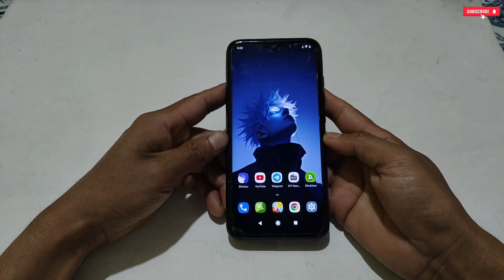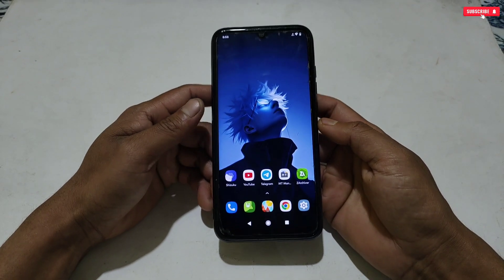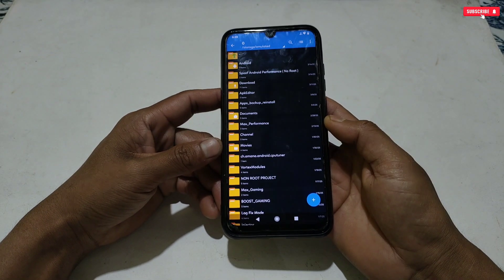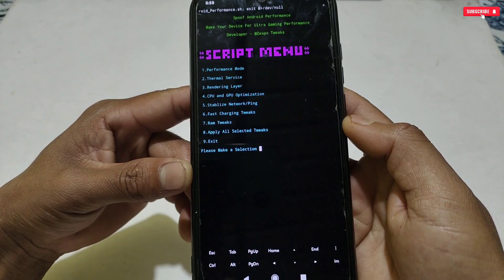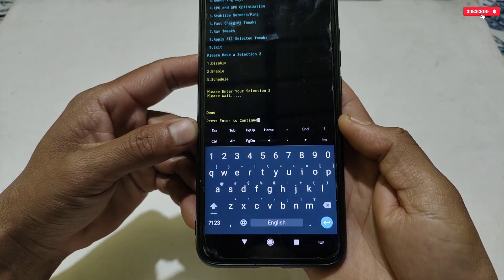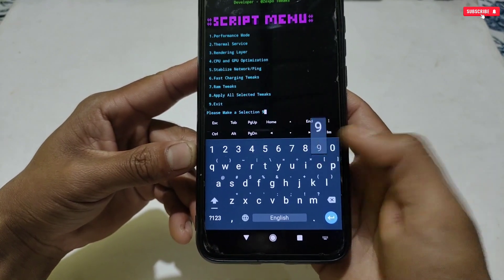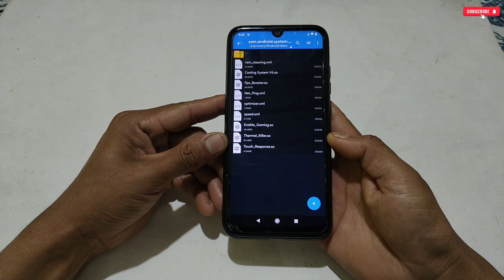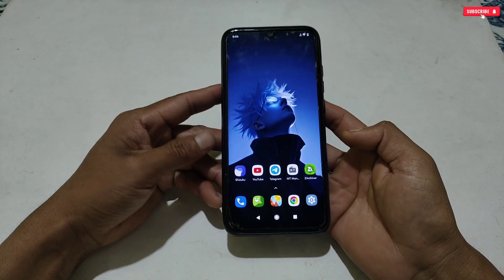CONVERT ANY OLD PHONE INTO HIGH PERFORMANCE GAMING : Spoof Any Android Device CPU,RAM & Processor !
overclock android
overclock
no root